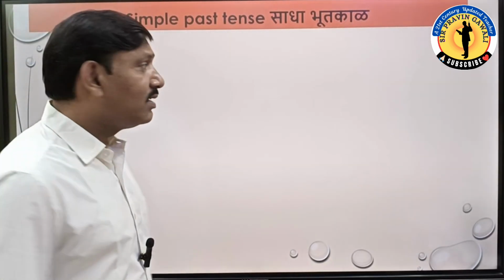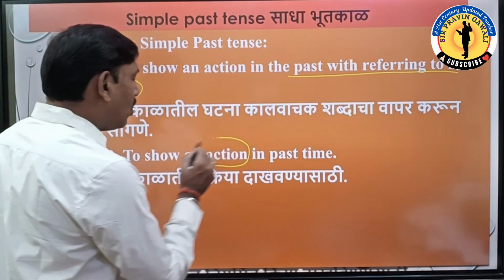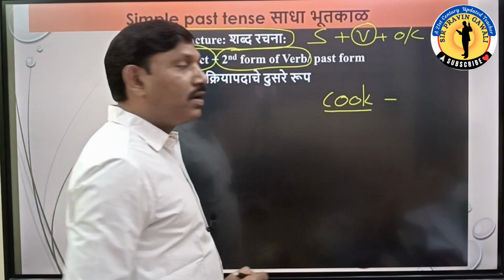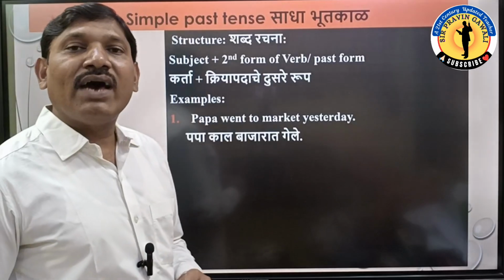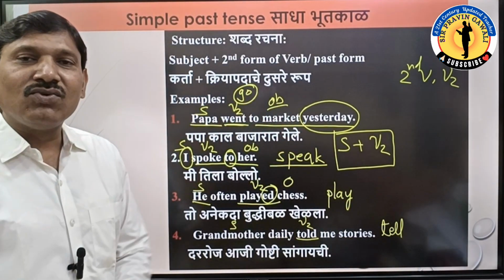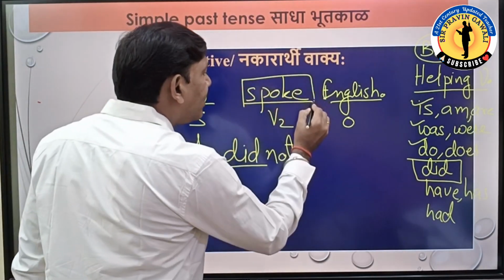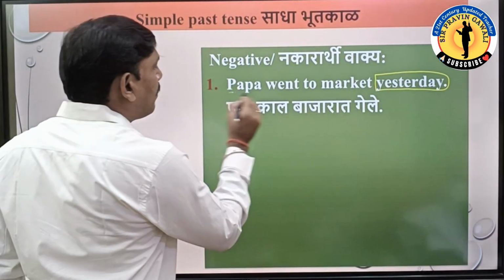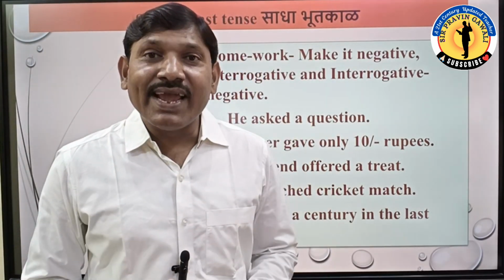Simple Past Tense/English Grammar/spoken english/Tenses/english for beginners/kids/ssc, mpsc/cet/tet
English Grammar
spoken english
Tenses
english for beginners
kids
ssc
 cbsc board
mpsc
cet
Tet